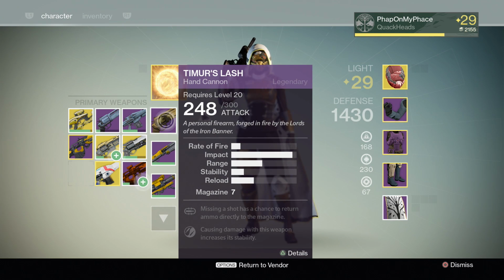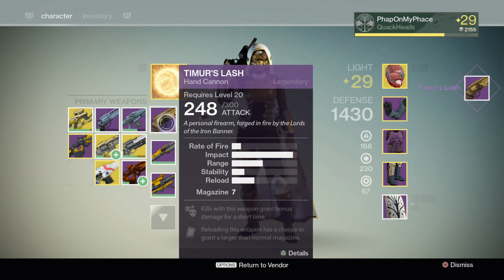DESTINY IRON BANNER TIME! Destiny Iron Banner Tips & News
Destiny Iron Banner 2.0! Destiny Iron Banner Returns With Upgrades! Use this Glimmer Farm for the Legendarys!

Preorder Hardline Evolve or Unity for $40!